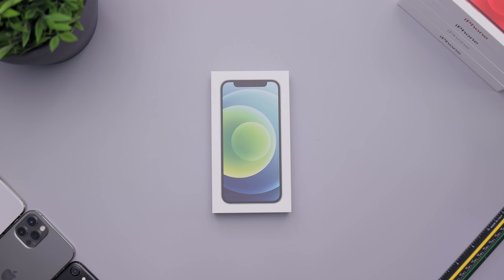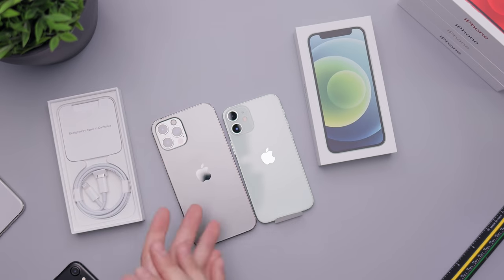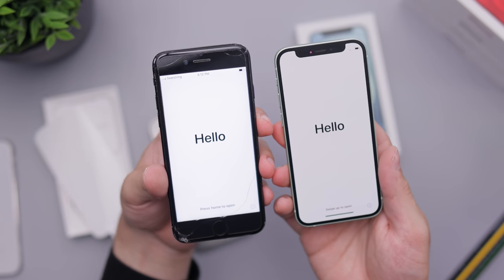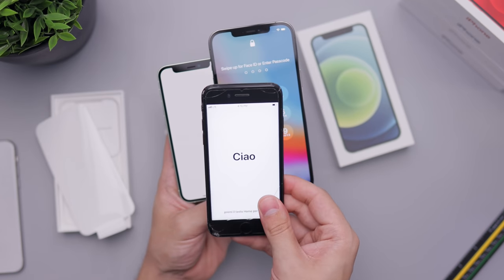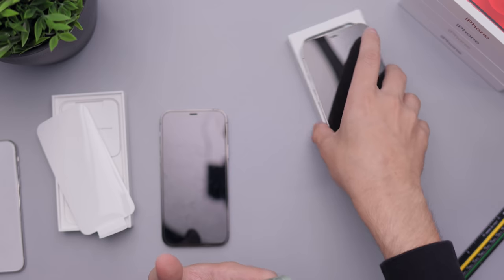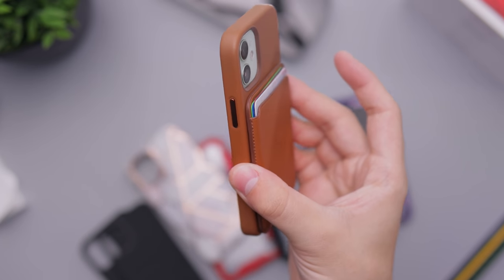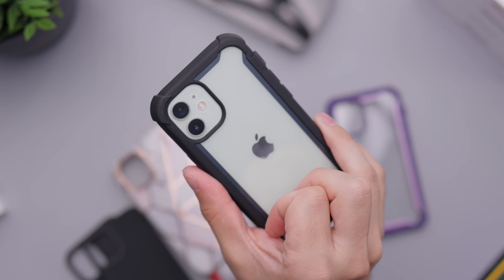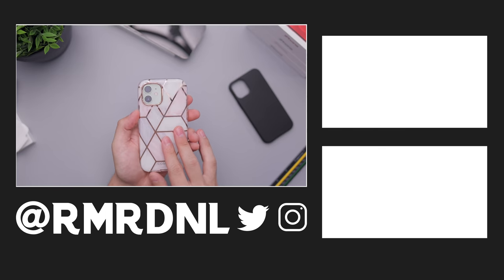Green iPhone 12 Mini Unboxing & First Impressions!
A quick unboxing of Apple's New iPhone 12 Mini in Green and my first impressions of the iPhone 12 Mini size in the new Green Color. The iPhone 12 Mini has an OLED Display, MagSafe, & the same internals as the iPhone 12, 12 Pro, and 12 Pro Max!

iPhone 12 Mini Cases From Video:
Torras Clear Colored Case
Apple MagSafe Leather Case
Apple MagSafe Leather Wallet
Totallee Thin Case
iBlason Black Ares Case
Pitaka Aramid Fiber Case
Mujjo Black Leather Case
iBlason Marble Cosmo Case

Timestamps
0:00 - iPhone 12 Mini Green Unboxing, Thoughts on Color, & Cases
0:29 - Opening the Box
0:42 - Talking About the Green Color
1:06 - What's in The Box?
1:37 - How Does The 12 Mini Feel? What's it Like?!
2:09 - 12 Mini Size Compared to iPhone X/XS
2:16 - 12 Mini Size Compared to iPhone 7/SE
2:40 - Removing Film, Booting Up, Screen Size vs 7/SE
3:20 - Size is Great for Most! It's Tiny!
3:37 - Compared Screen Size to the 12/12 Pro
4:15 - Compared Screen Size to the 12 Pro Max
4:50 - Some Thoughts/Rambling
5:17 - How It Looks When Texting, Calling, and Another Lighting Angle
6:35 - Trying on Cases
6:50 - Torras Clear Colored Case
7:02 - Apple MagSafe Leather Case
7:31 - Apple MagSafe Leather Wallet
7:59 - Totallee Thin Case
8:47 - iBlason Black Ares Case
9:14 - Pitaka Aramid Fiber Case
9:32 - Mujjo Black Leather Case
9:53 - i-Blason Marble Cosmo Case